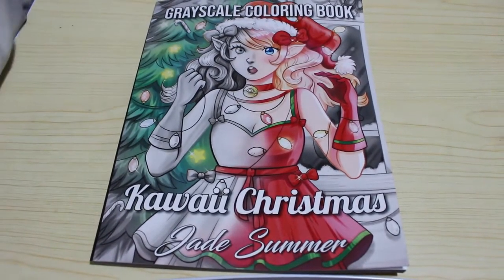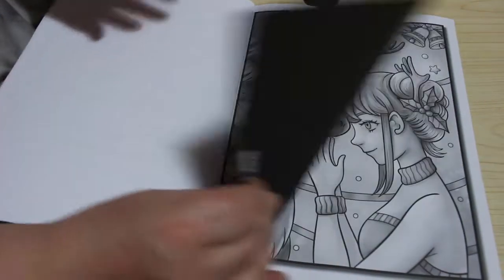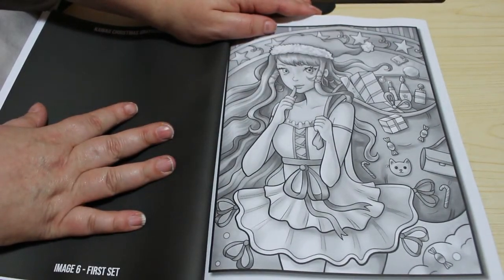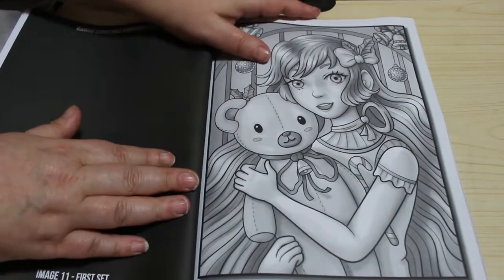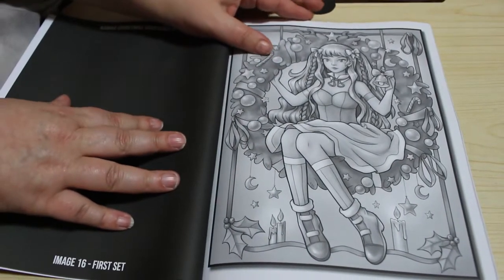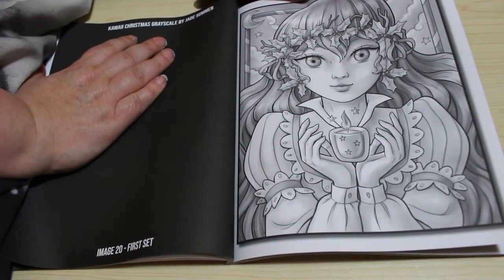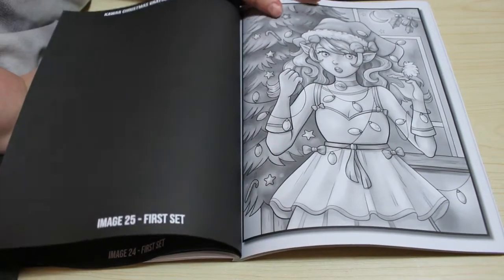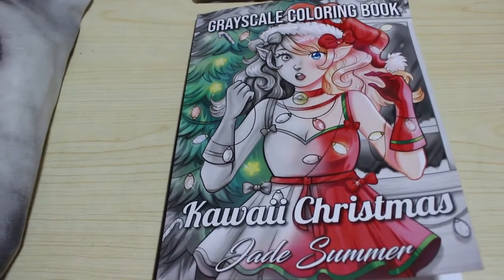Kawaii Christmas Greyscale by Jade Summer Flip Through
Amazon UK